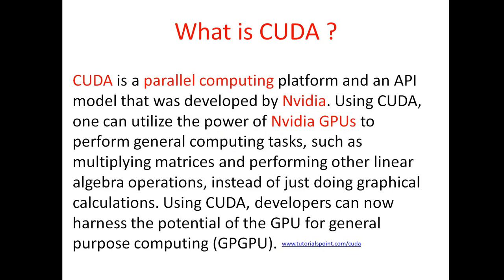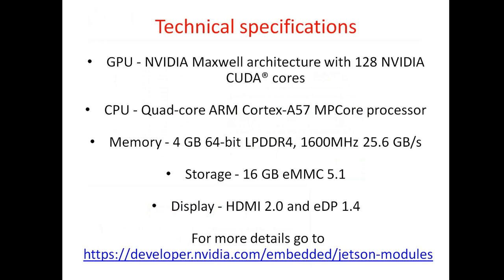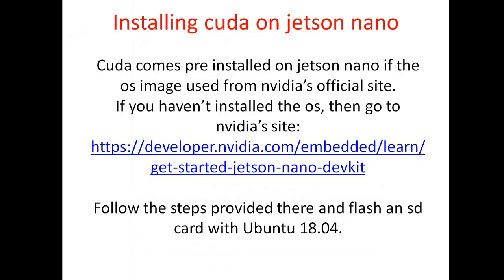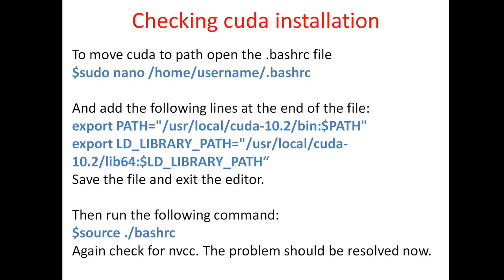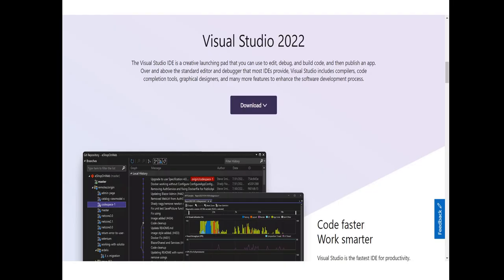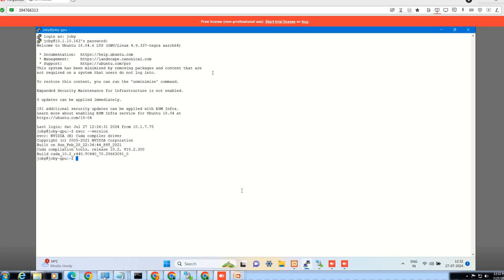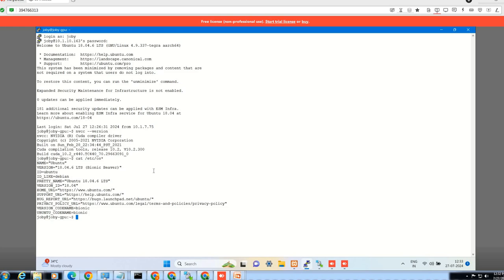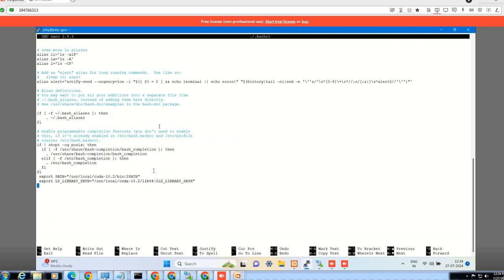cuda video 2 hpc cuda for IUAC param rudra super computer